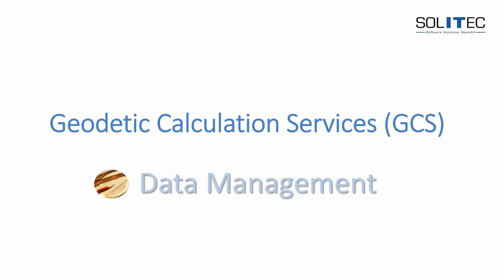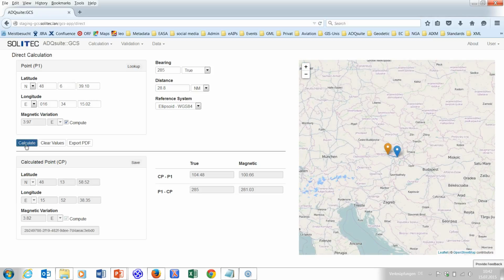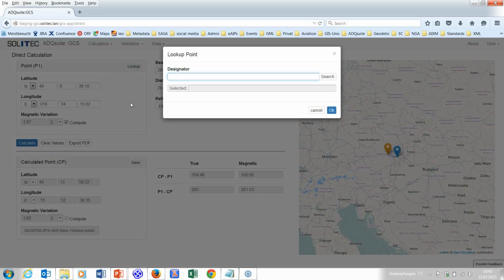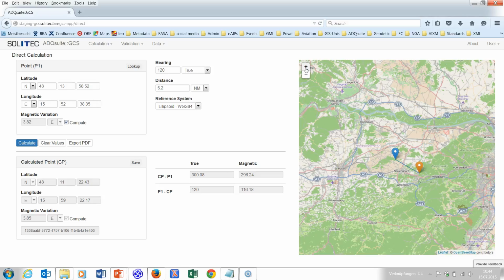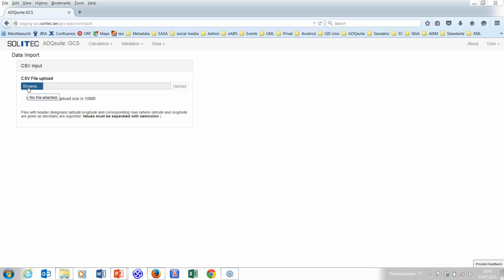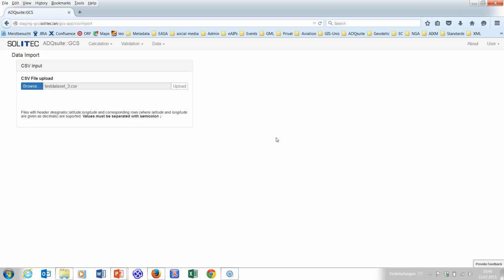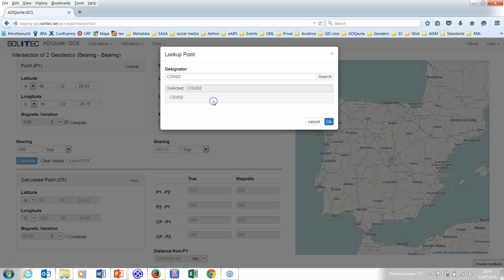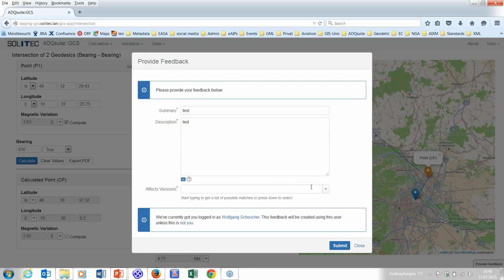GCS Data Management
In this video tutorial you will learn how to use the data management functions of the Geodetic Calculation Services (GCS).